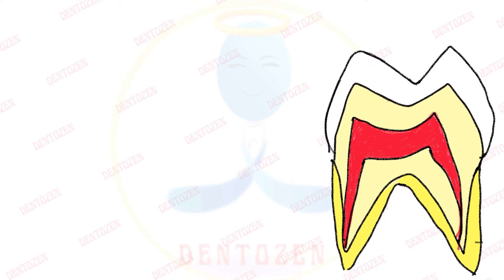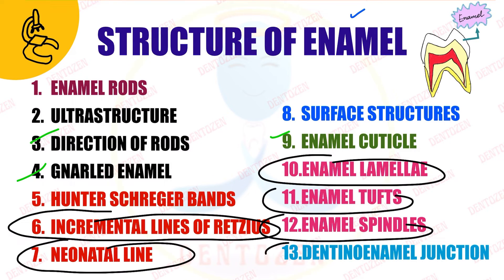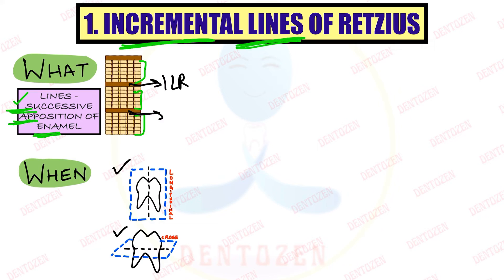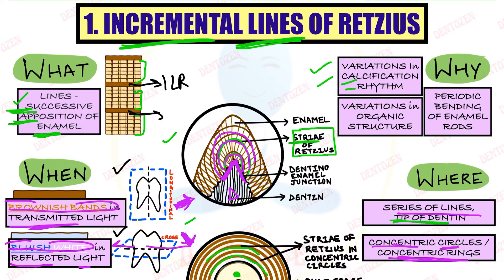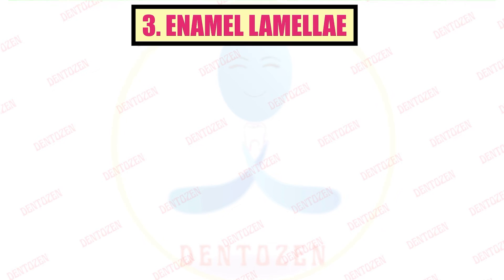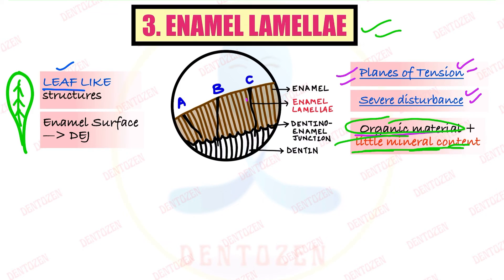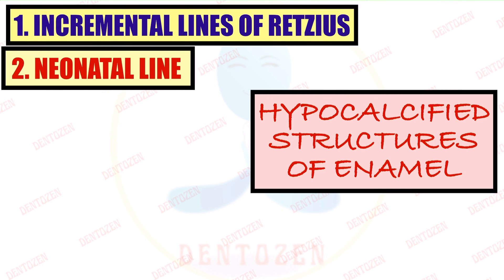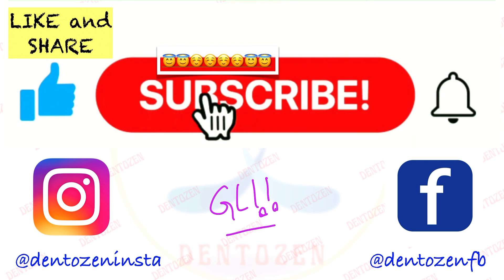Hypocalcified areas of Enamel | Hypomineralised Enamel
Hypocalcified Structures of Enamel
Hypomineralised Areas of Enamel which are:
1. Incremental lines of Retzius
2. Neonatal Line
3. Enamel Lamellae
4. Enamel Tufts
5. Enamel Spindles
6. Dentinoenamel Junction